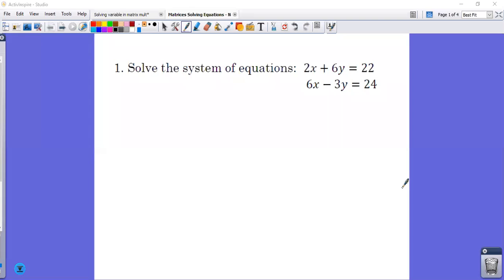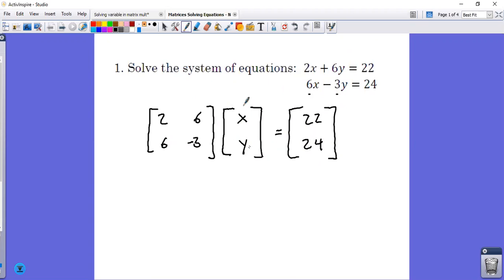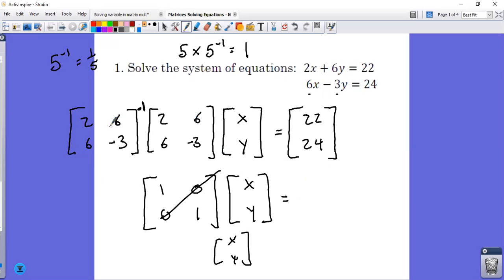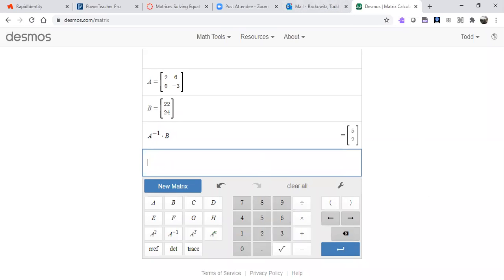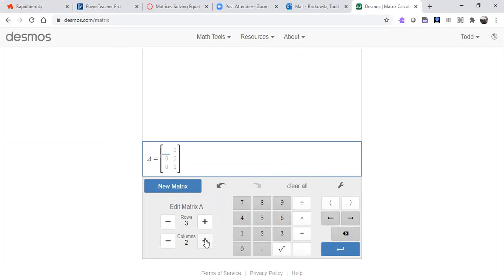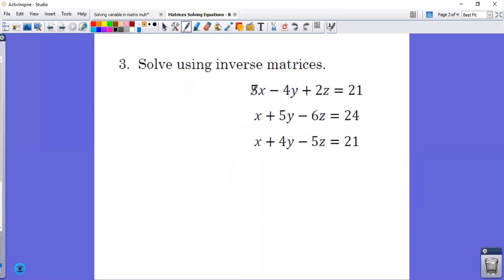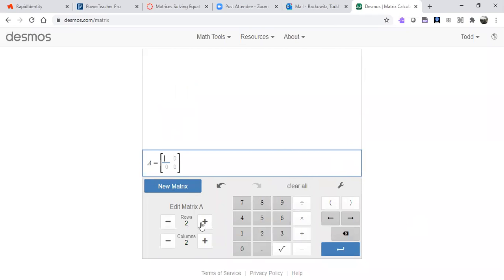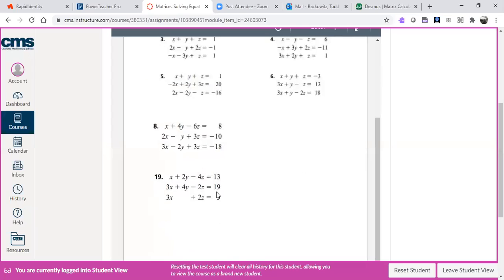Matrix Solving Equations Notes